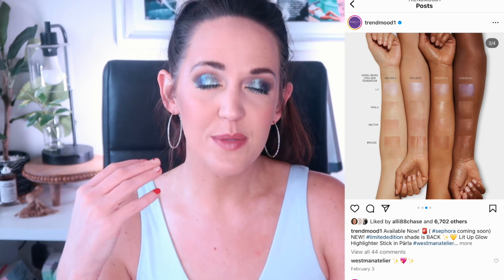TRYING NOT TO BUY IT 💌TALKING MYSELF OUT OF OR IN TO 🧐 NEW MAKEUP RELEASES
WILL I BUY IT?

I am starting a new series on my channel similar to a Will I Buy It, but instead, I’m trying to convince myself not to buy these makeup releases that have my attention currently. I would love to know what products currently have caught your eyes!

📬 Mail:

🛍📚Amazon Reading Wishlist
🎥 Related Content:
💄 Products Mentioned:

Natasha Denona Pastel Highlighter
REM Beauty Highlighter
Natasha Denona Love Face Palette:
ND Mini Love
ND Face Palette
ND Love Palette
CT Matte Blush Wands
Kosas Glow Skin Illuminator
RMS Liplight
Lawless Forget the Filler Lipgloss Lawless Forget The Filler Lip Balm
Taste Sea Glow Light ELF Groovy Collection
EM Cosmetics So Soft Blush
Westmin Alteir Highlighting Stick Haus Labs Blush
Tower 28 Sculptino Tower 28 Juice Balm
Tower 28 Lippencil